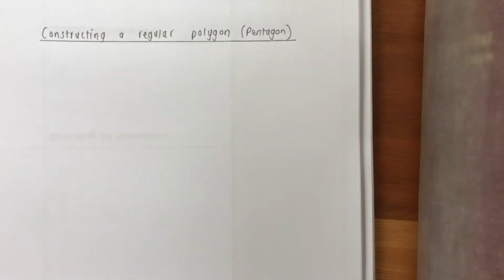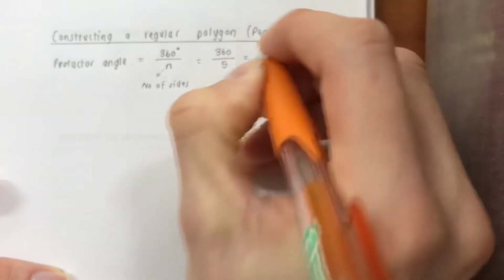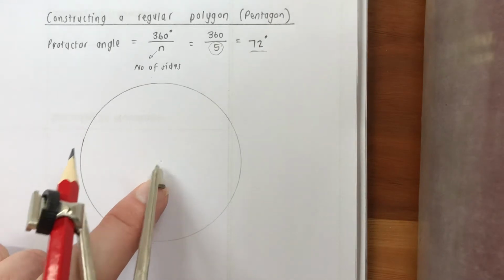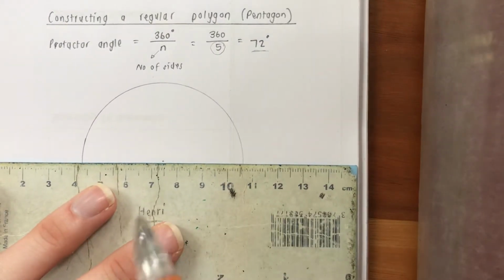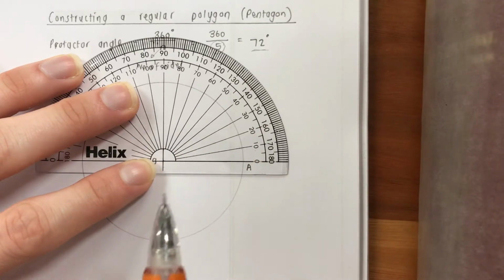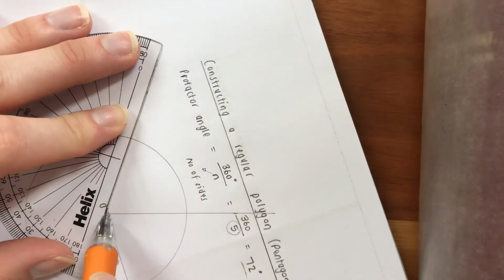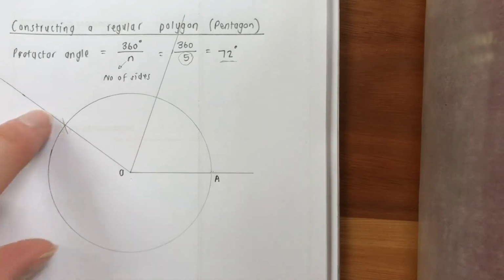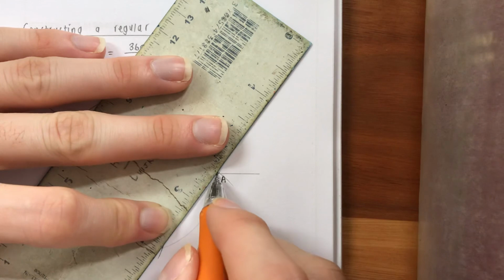Constructing a regular polygon (Pentagon)